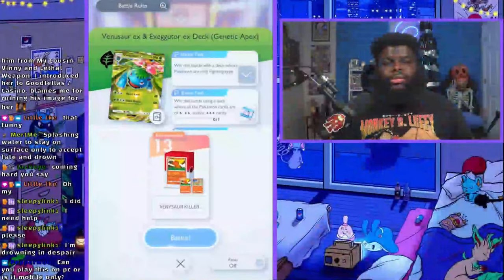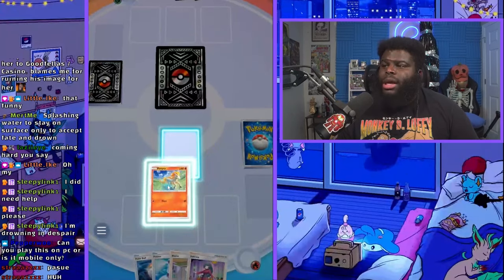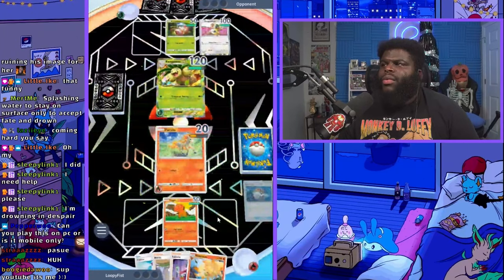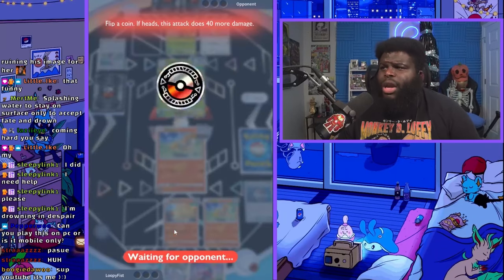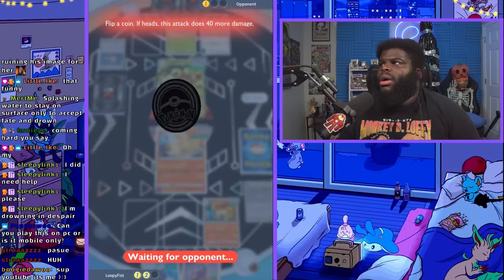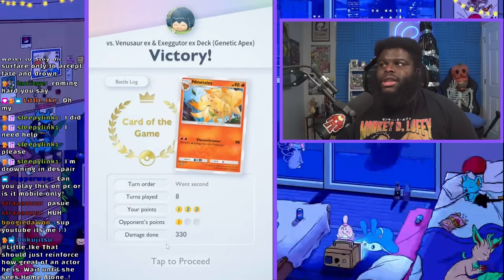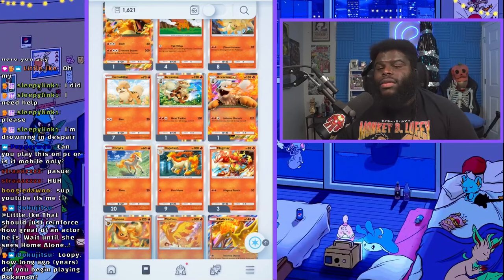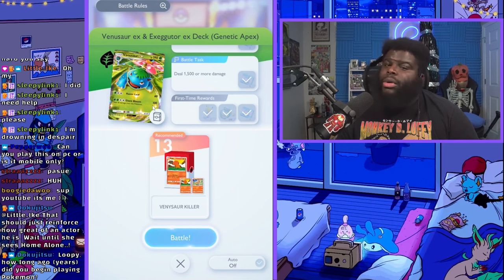How to Beat The Venusaur EX Expert Solo Battle In Pokemon TCG Pocket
I'll show you how to tackle this tough battle quickly in Pokemon TCG Pocket

Decklist worth = 1 sub ( but you do as you please you sexy individual)

Time Stamps